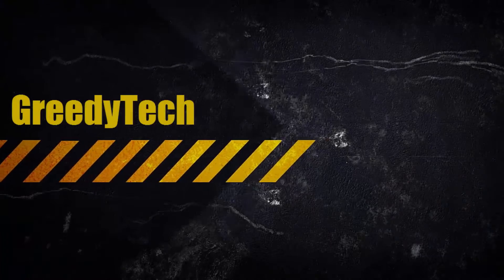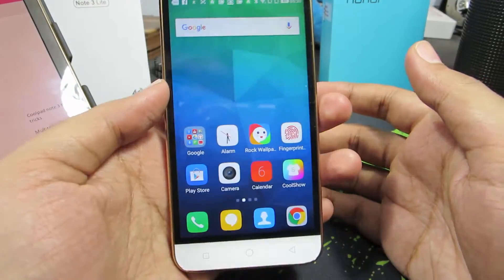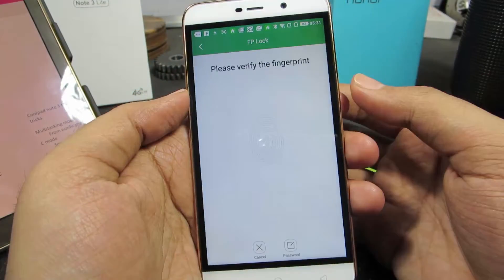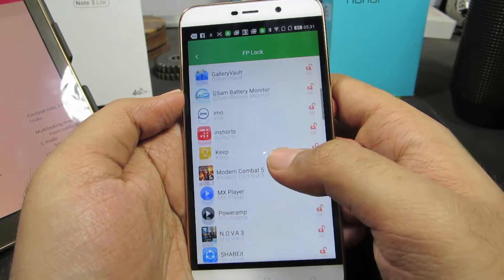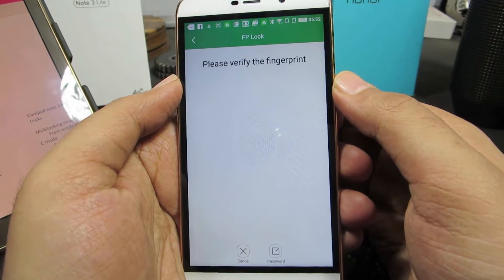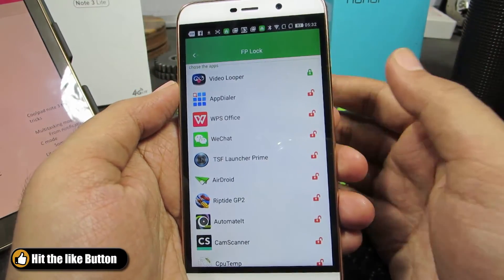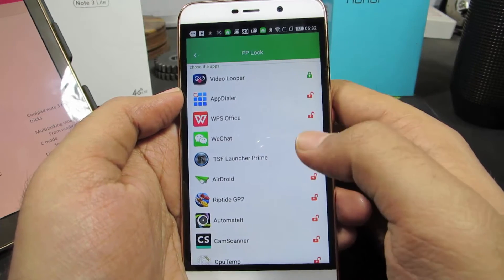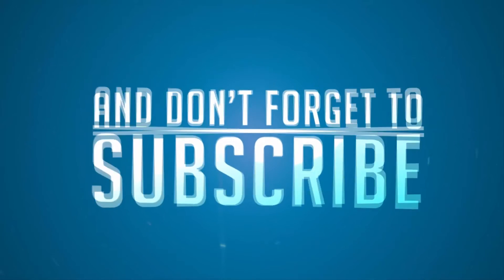How to lock applications using Fingerprint scanner on Coolpad Note 3 Lite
Coolpad Note 3 Lite

Outro video made by officialmotions